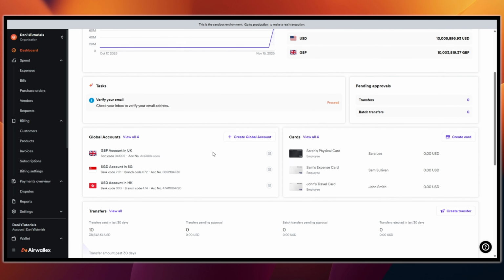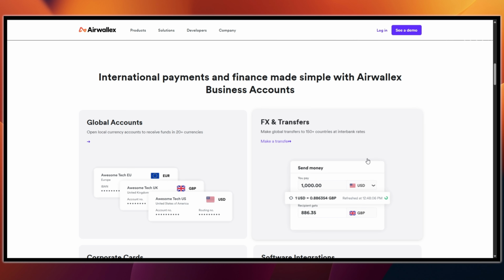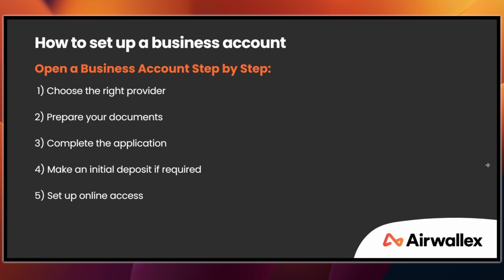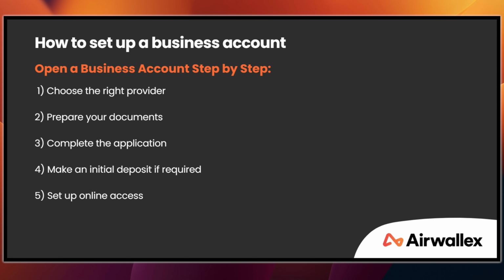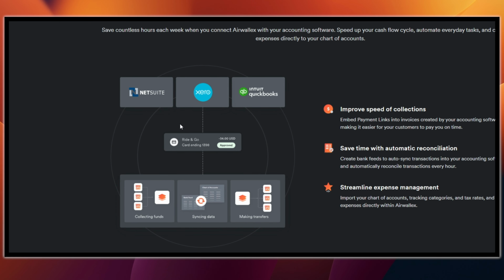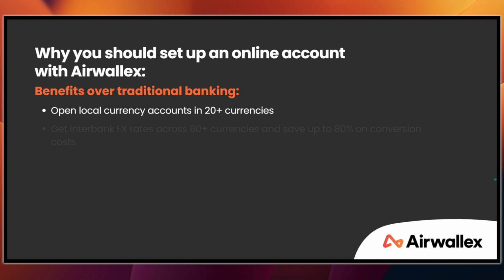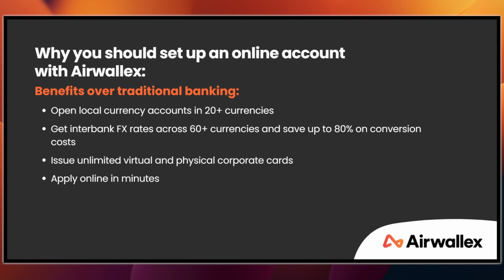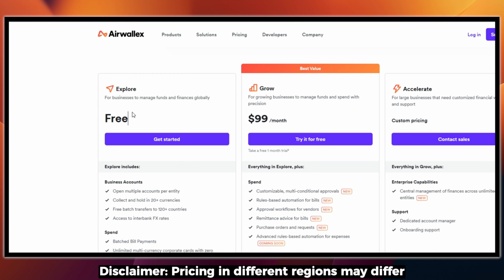How To Set Up a Business Account With Airwallex (2026)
In this video, I’ll show you how to set up an online business account with Airwallex in 2026, step by step.

Airwallex lets you open a global business account quickly, without traditional banking requirements. In this tutorial, I’ll walk you through how to apply, verify your business, set up your global wallets, and get your account ready to send, receive, and manage international payments.